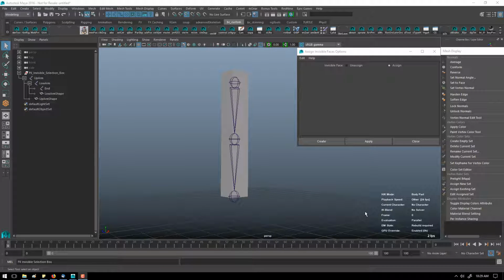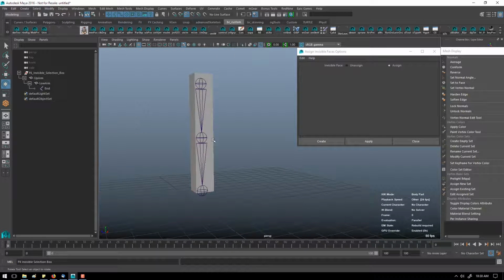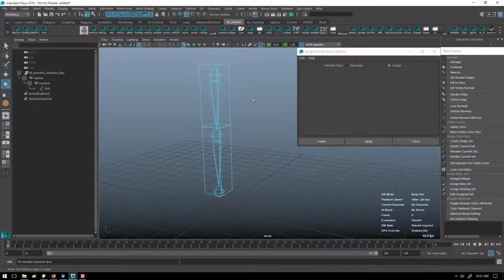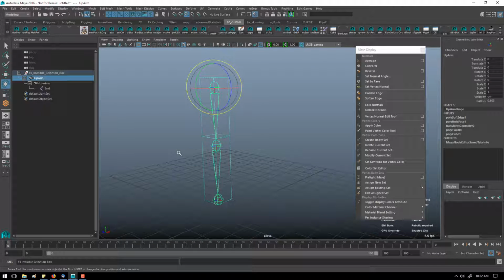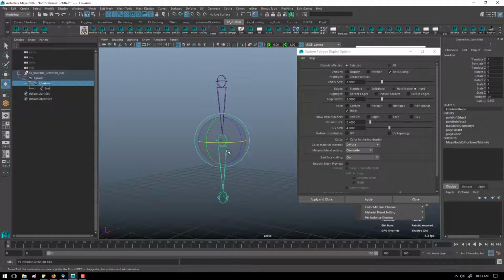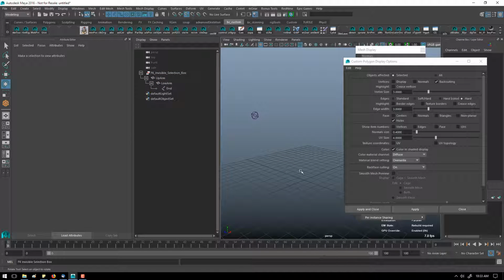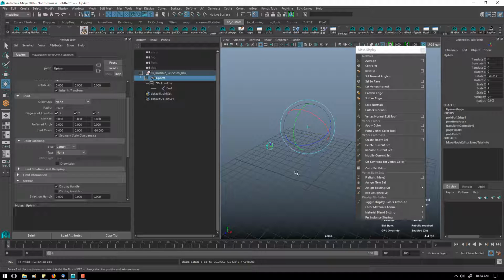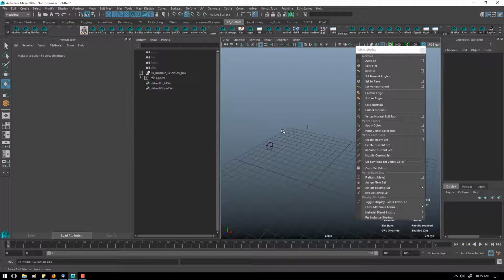RigTip- Invisible selections and display options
Autodesk Maya- Invisible selection hot-spots and display clean up